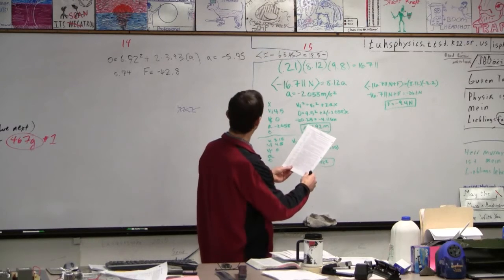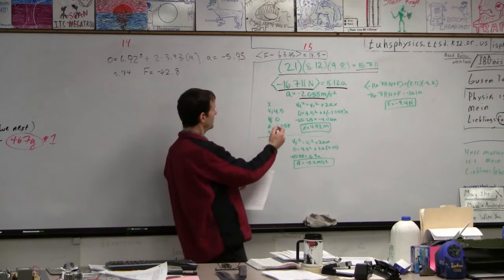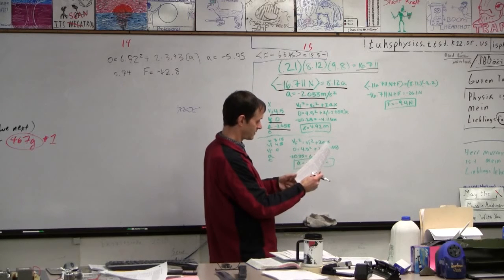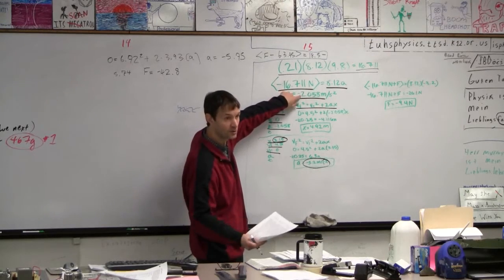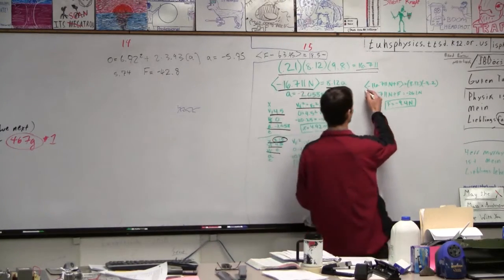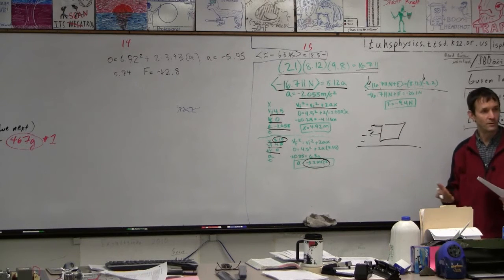G 04-09 -00 Problem 15 from Friction sheet